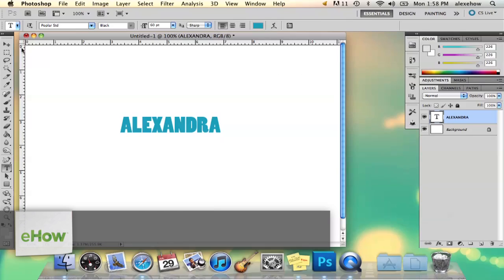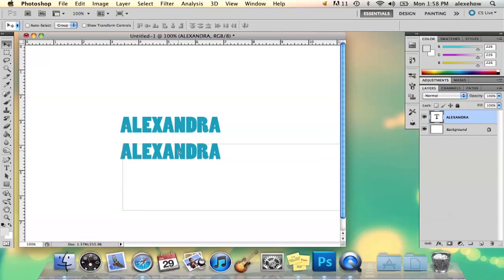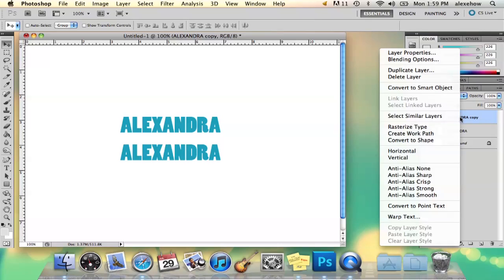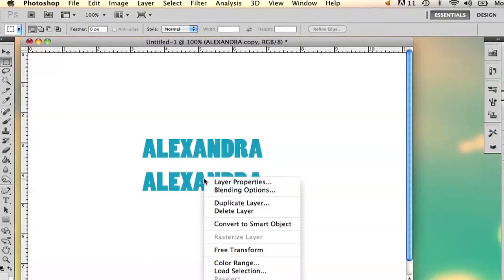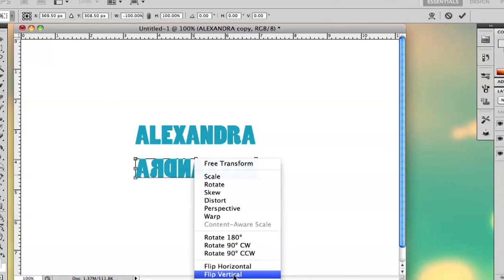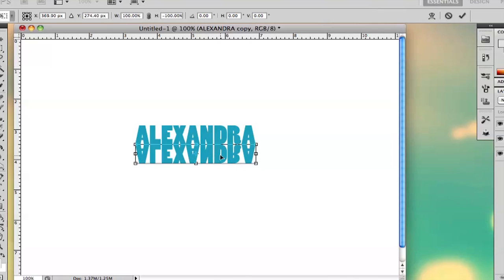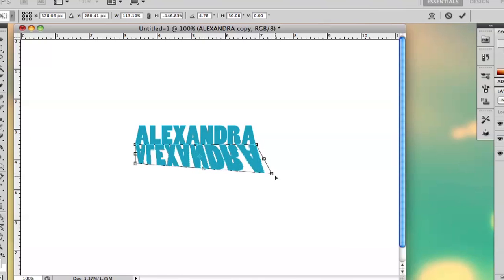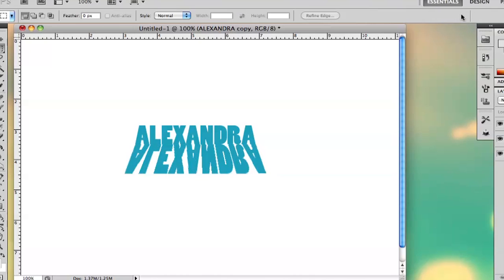How to Make Text Mirror Reflections in Photoshop : Adobe Photoshop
Making text mirror reflections in Photoshop is something that you can do in a number of ways, including by copying parts of the image. Make text mirror reflections in Photoshop with help from a graduate from Maine College of Art and an experienced graphic designer in this free video clip.